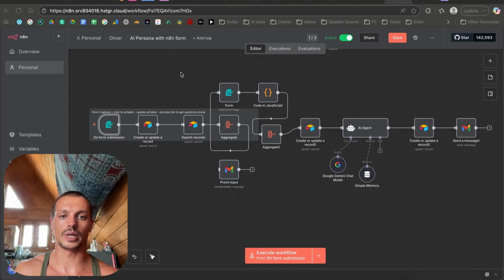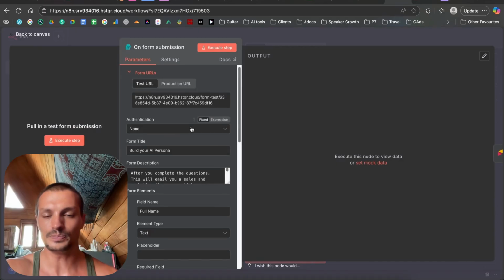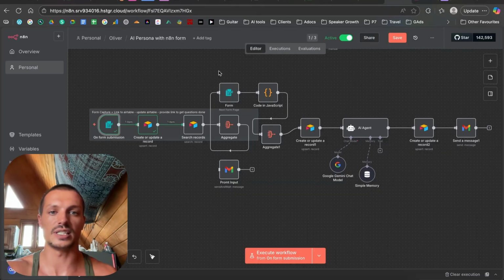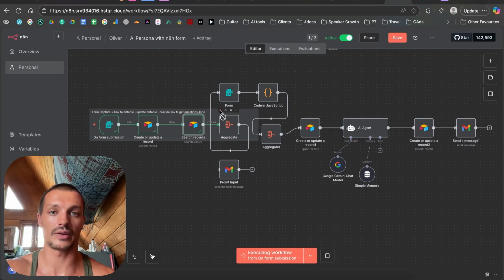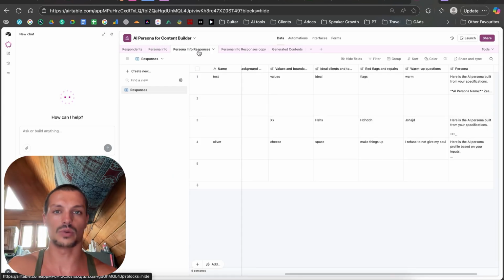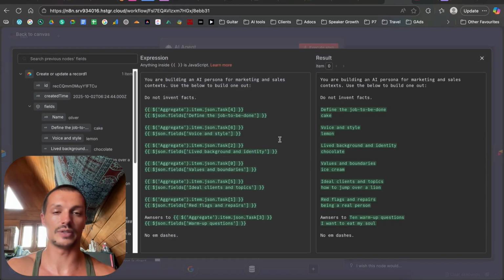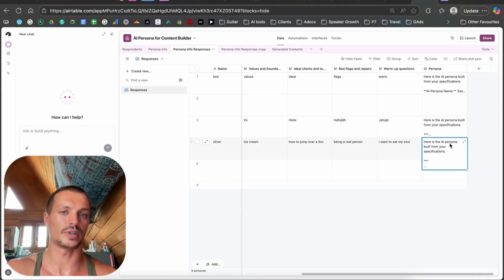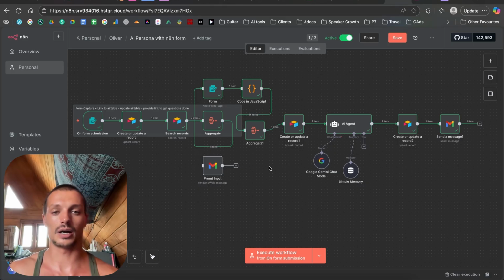The AI Form That Qualifies Leads and Delivers on Day One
You don’t need another freebie that gathers dust. You need a form that gives people something useful the moment they sign up. In this build I show an AI-enhanced capture form that takes a person’s inputs, runs them through an LLM, and returns a tailored output while storing structured data for future campaigns. Works for coaches, agencies, product recommenders and anyone who wants qualified leads with real intent.

How to turn a simple form into a two-way value engine

Structuring questions so AI can return personalised outputs

Saving clean, queryable responses in Airtable

Swapping use cases on the fly with a dynamic task list

Emailing a formatted result people will actually read

Stack shown
n8n for orchestration, Airtable for storage, Gemini for generation (use any LLM), your preferred form styling with custom CSS.

Founders, marketers and operators who want higher intent leads and less manual follow up.

Want the template
Drop a comment if you want the node names and field schema. I’ll share.

Chapters (8:30)

00:00 Why static lead magnets fail
00:28 What the AI-enhanced form does
01:00 Tech stack overview
01:22 Form styling and basic fields
02:00 Writing dynamic tasks in Airtable
02:32 Loading tasks into the form
03:00 Capturing and structuring responses
03:30 Storing answers cleanly in Airtable
04:05 Swapping use cases by changing task sets
04:35 Sending inputs to the AI step
05:20 Returning a tailored output
05:45 Saving the result back to Airtable
06:10 Emailing a readable result
06:40 Where to add CSS or HTML formatting
07:05 Practical use cases across industries
07:40 Tips to keep data useful and compliant
08:05 Next steps and how to get the template
08:25 Wrap up